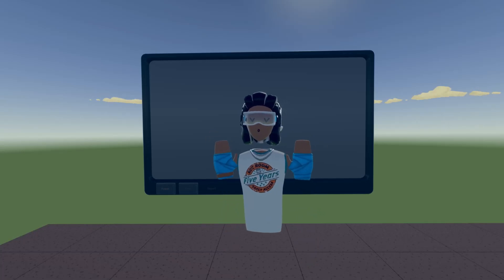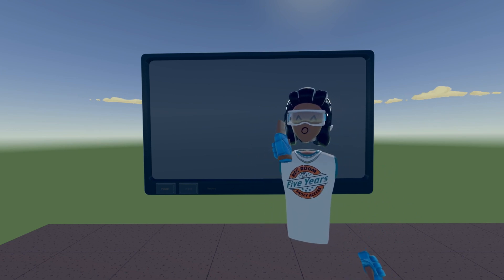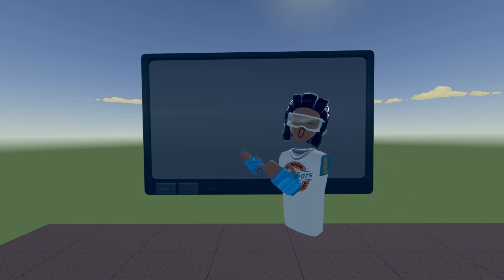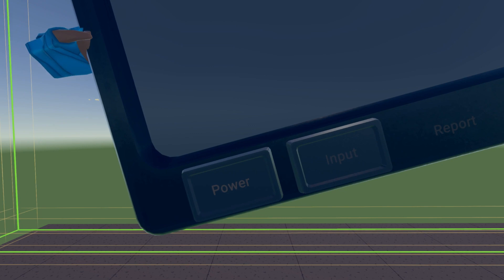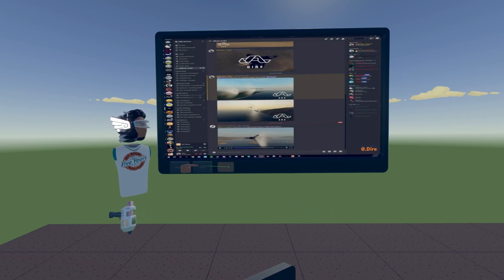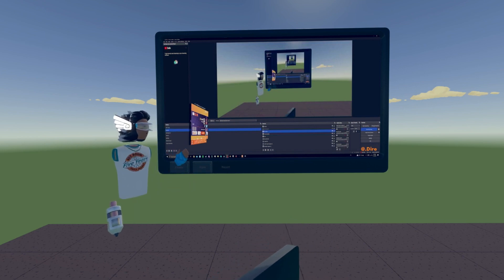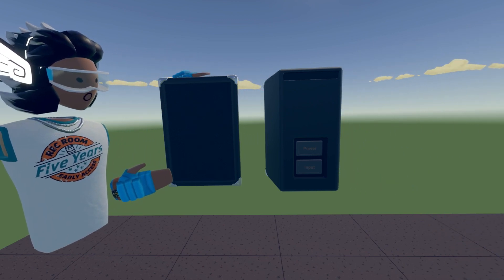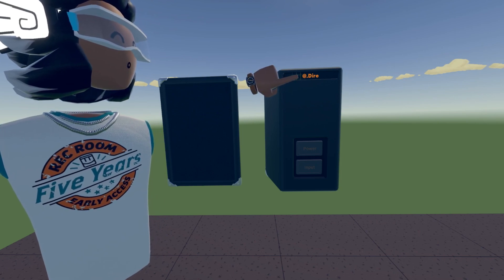How to use Desktop screensharing and audio sharing in rec room | DireVR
Where to signup for it (You need full access rec room studio)